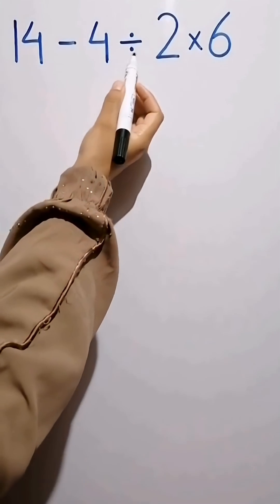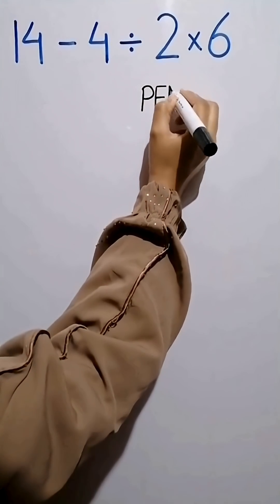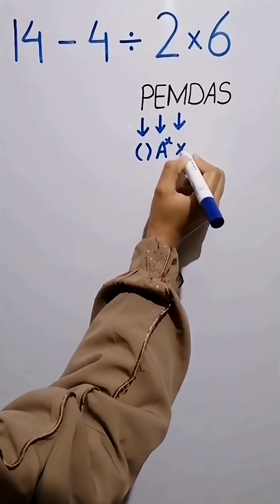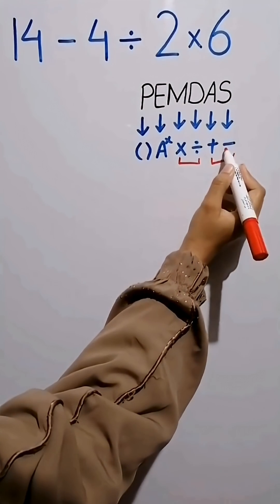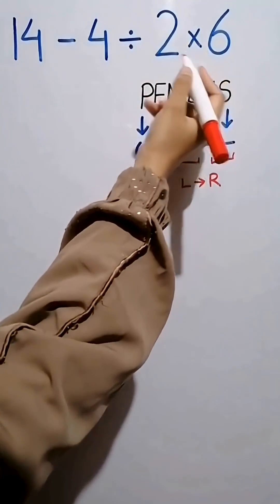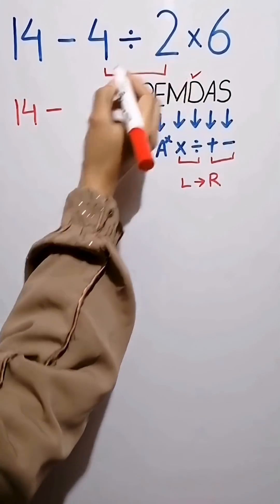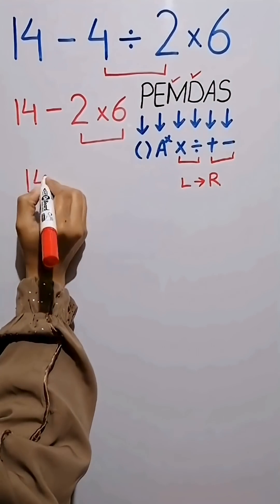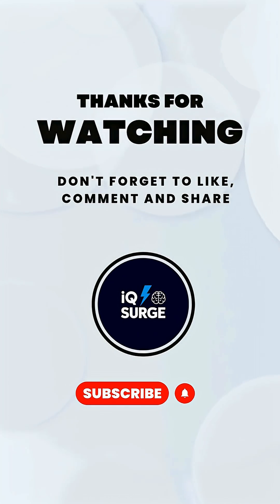Are You Smarter Than a Calculator PEMDAS Test 😳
Are you really smarter than a calculator? 😳
This PEMDAS test looks easy, but one small mistake can give a totally wrong answer ❌

Test your brain using the order of operations (PEMDAS) and see if you can beat the calculator 🤖🧠
👉 Comment your answer before the solution!

Perfect for:
• PEMDAS test
• Tricky math questions
• Brain teaser
• Mental math challenges